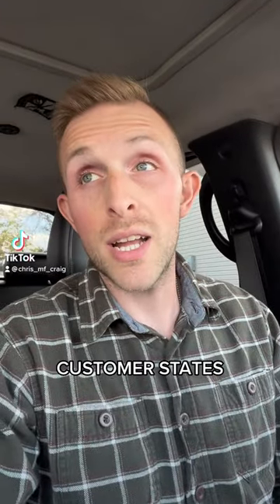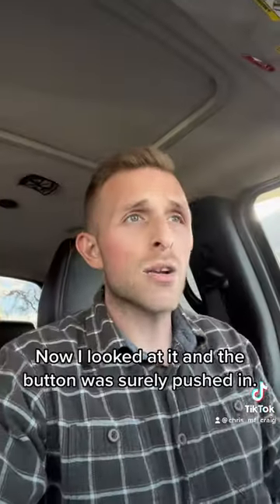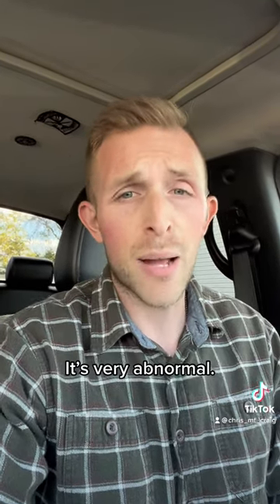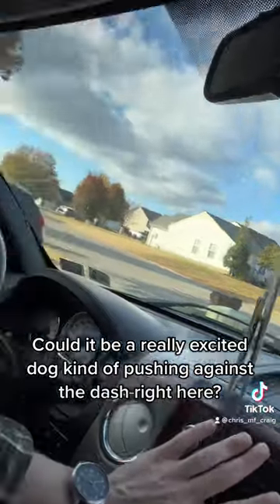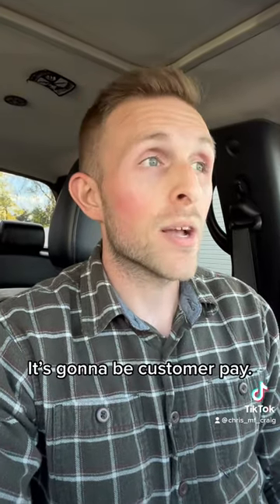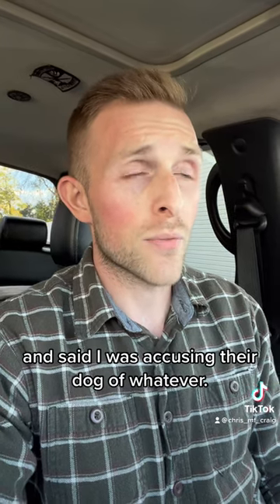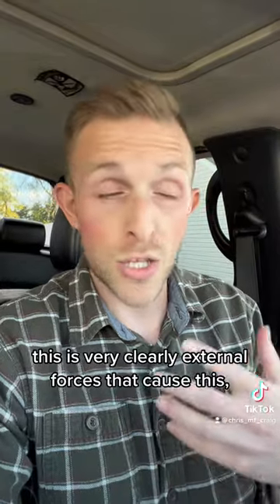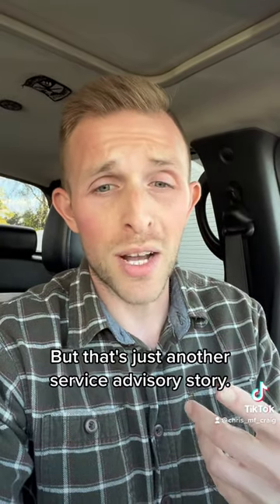chrismfcraig serviceadvisor dealerships weowebetter technician dealershiplife